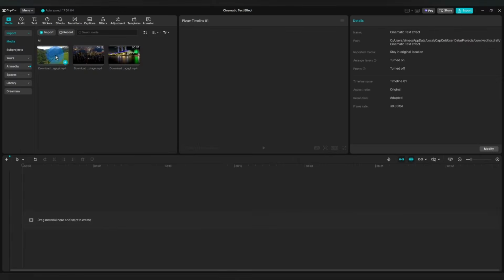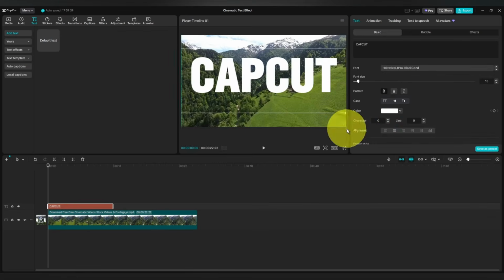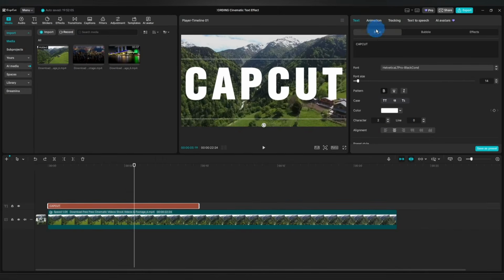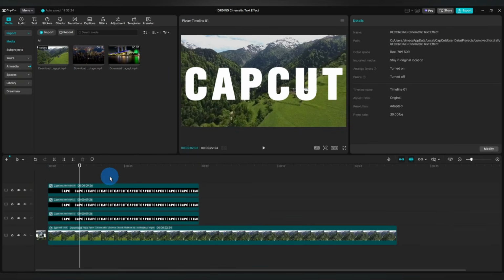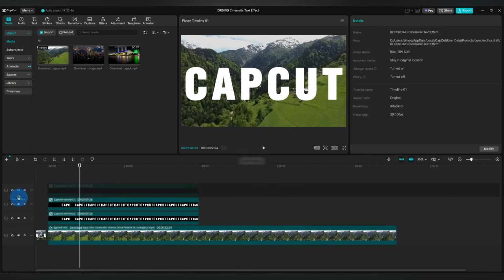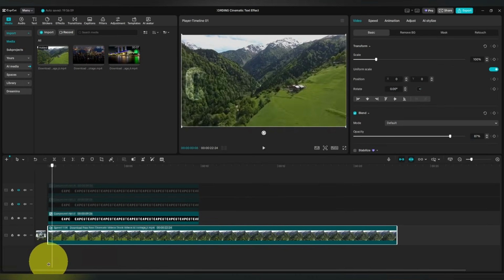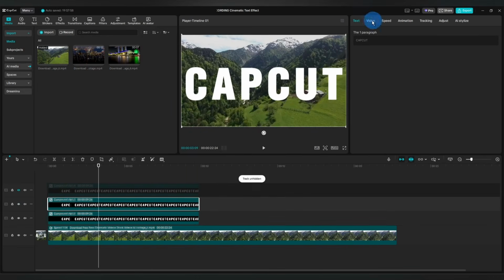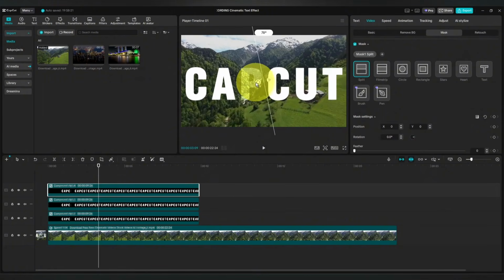This Is How Cinematic Text Is Actually Made in CapCut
Cinematic text doesn’t come from flashy presets — it comes from simple techniques that actually work. In this video, you’ll see exactly how cinematic text is made in CapCut using tools you already have.

You won’t need complicated effects or expensive plugins — just clean, intentional adjustments that totally change the look and feel of your text.

If your text usually feels flat or disconnected from your footage, this video will change the way you approach text in CapCut forever.

✔ Learn the real steps behind cinematic text
✔ Make your text look intentional and professional
✔ Apply techniques you can use on every edit